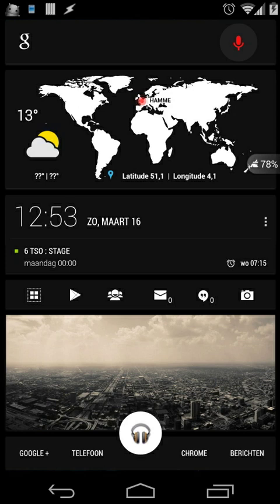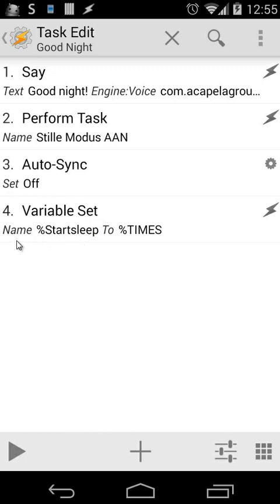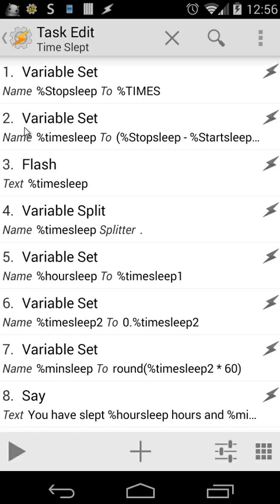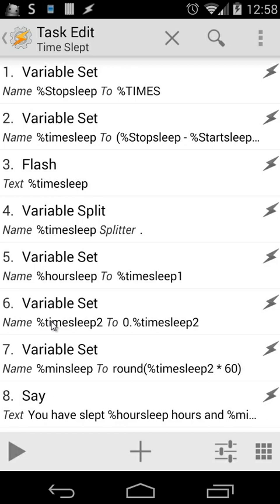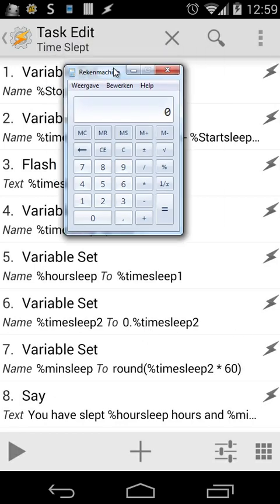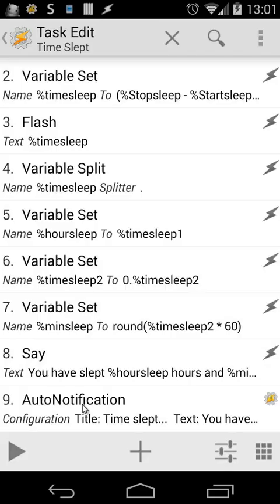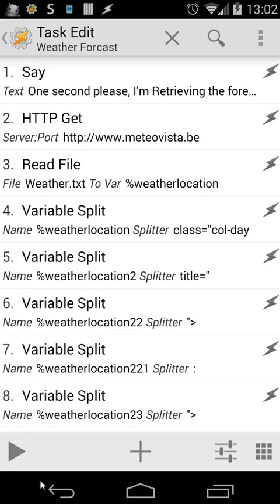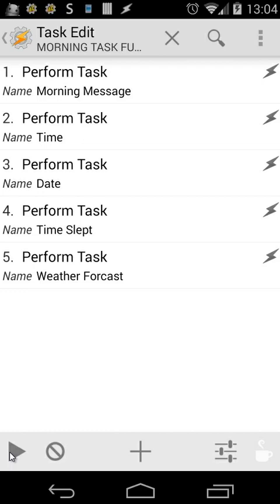Tasker tutorial: Morning Series Part 03: Time slept and weather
Counting the time you slept, and retrieving the weather forecast...